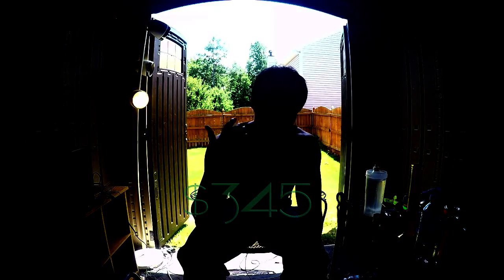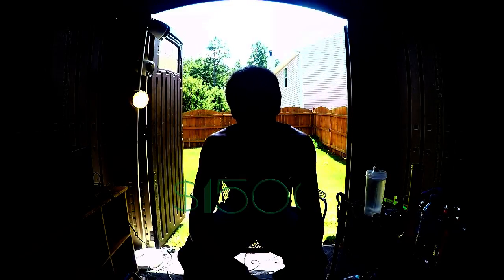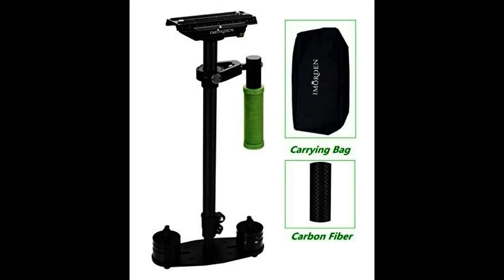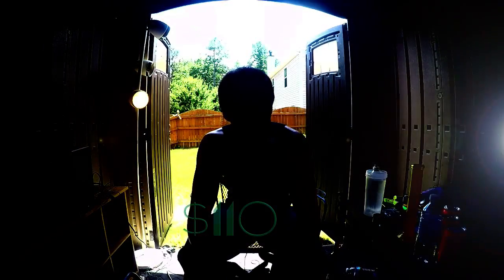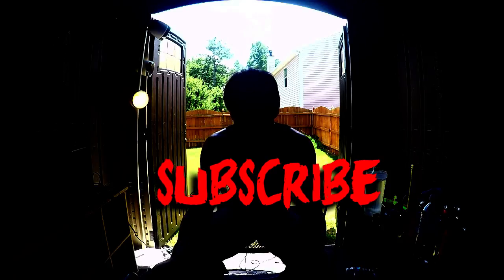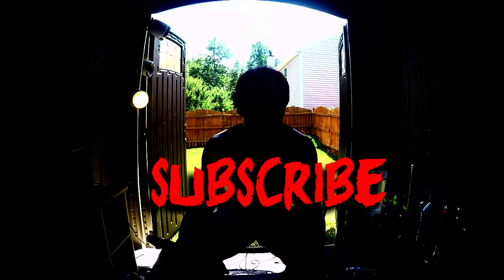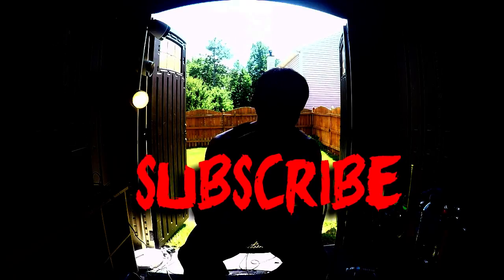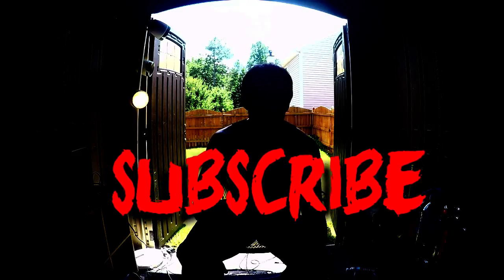Over 3000 Dollars Spent On Youtube So Far?!?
How much money i've spent on youtube. This video just goes over a few products that i have have bought for the production of my YouTube videos. Hope you guy enjoy.